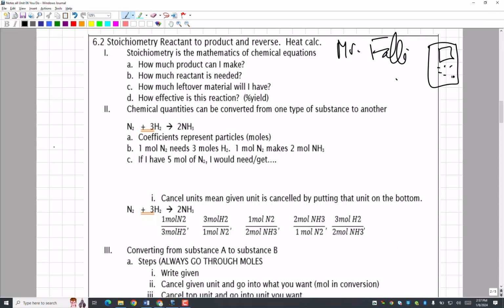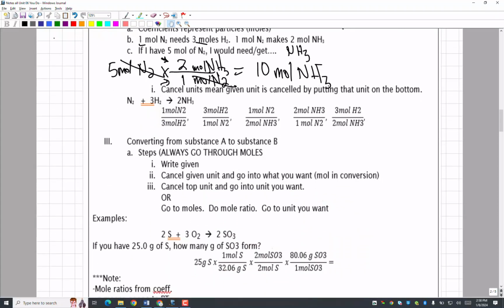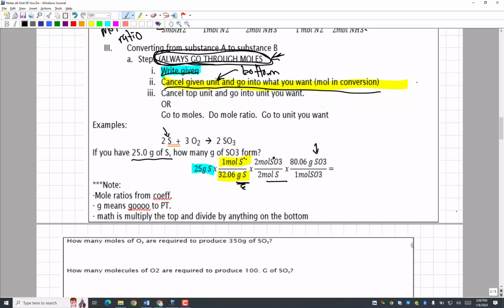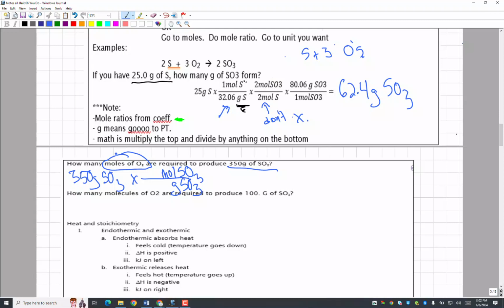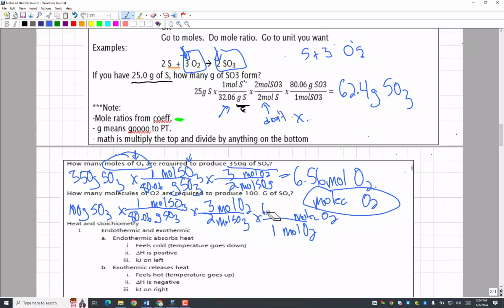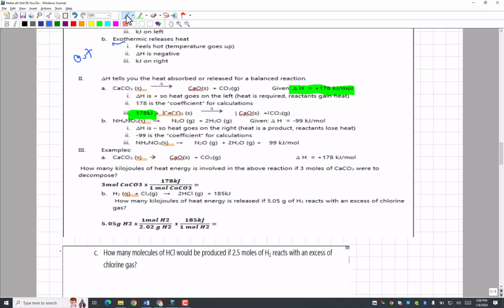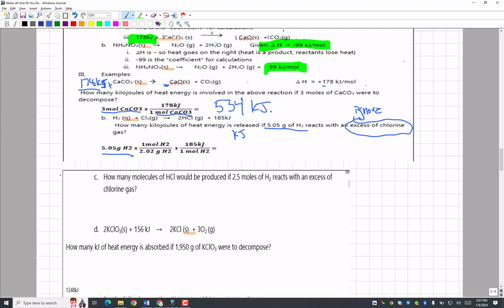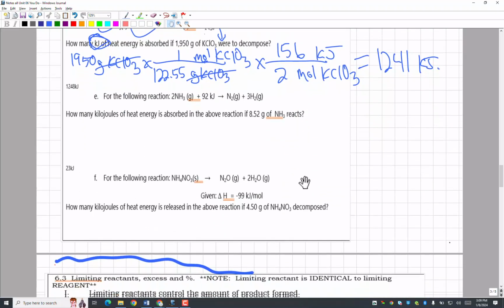LTHS Chem Accel 6.2 Stoich and heat stoich